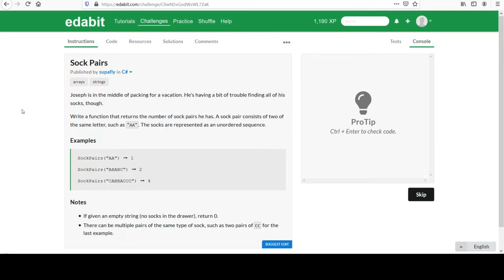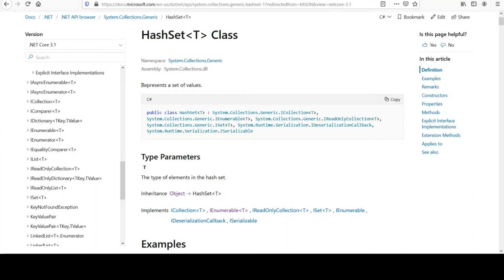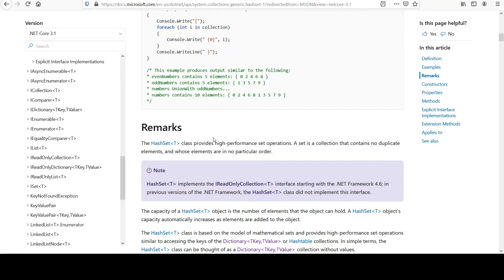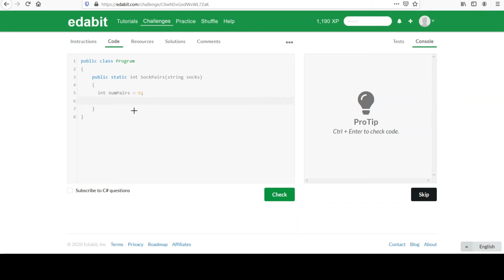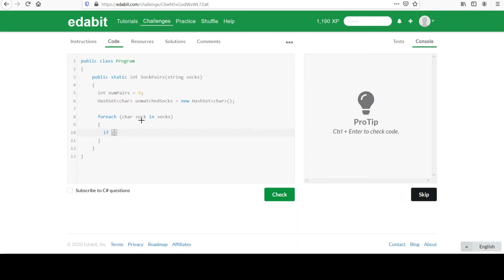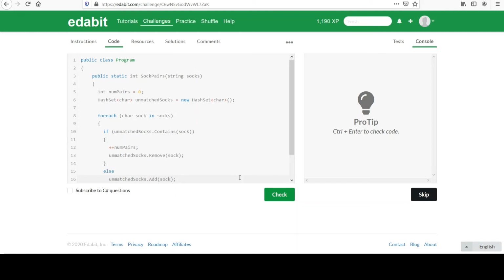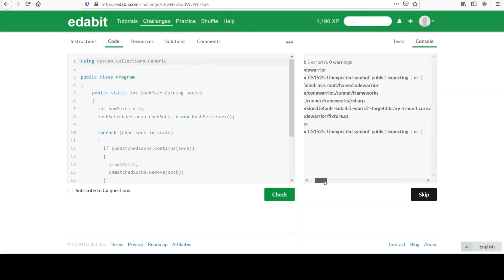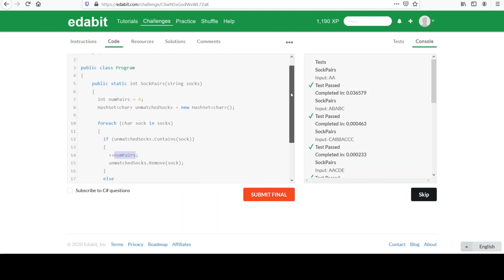Edabit Hard C# Programming Challenges #11: Sock Pairs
Intermediate level C# object oriented programming series. This challenge comes from the Edabit website's hard difficulty category. Viewers are provided a string of text representing different kinds of socks. They are to calculate how many pairs may be found in the input string. A new data structure is introduced- the generic hash set.

The best way to learn programming is by actually writing code. Coding challenges are a great way to enhance your skills or enjoy a fun brain teaser.